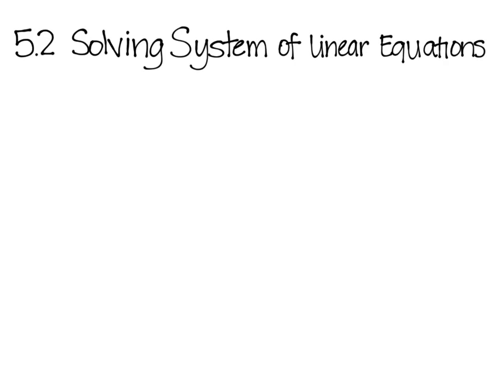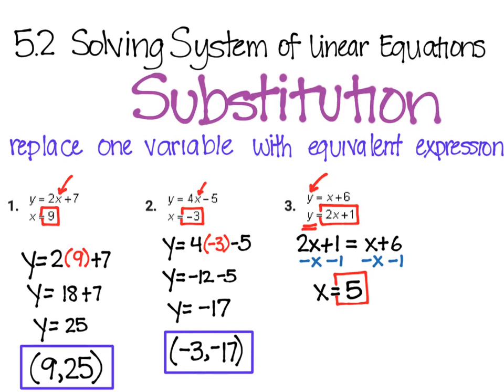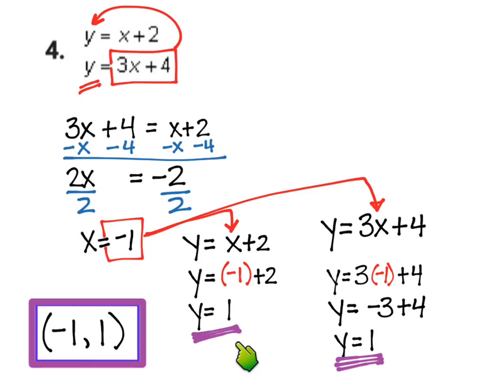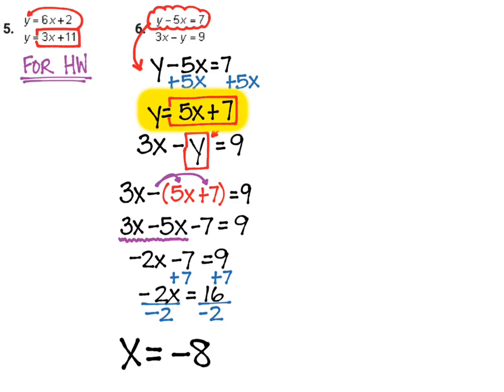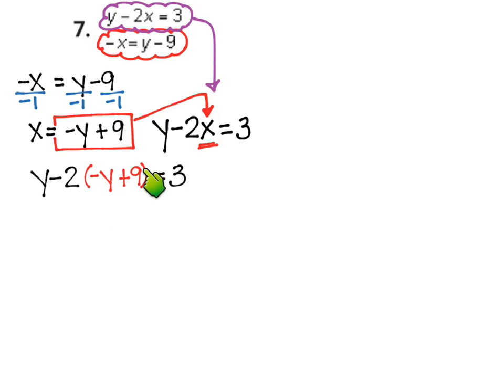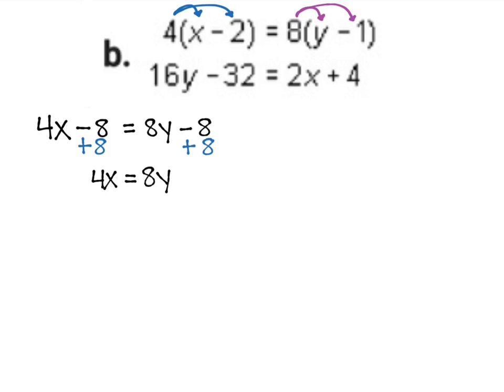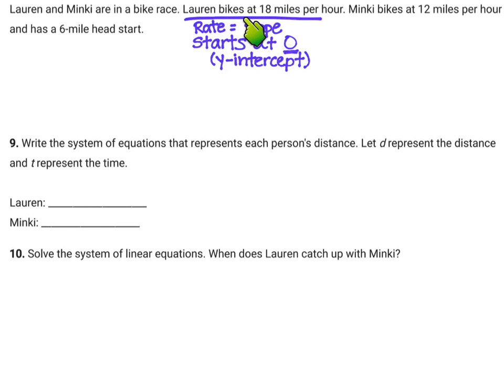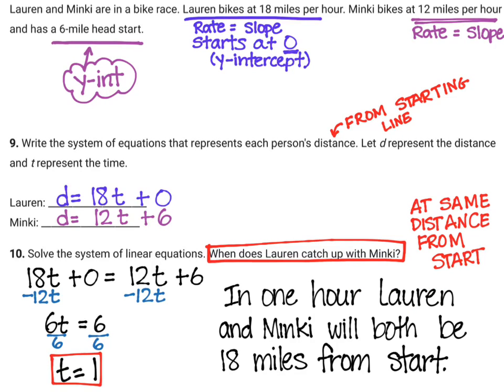5 2 solve system by substitution